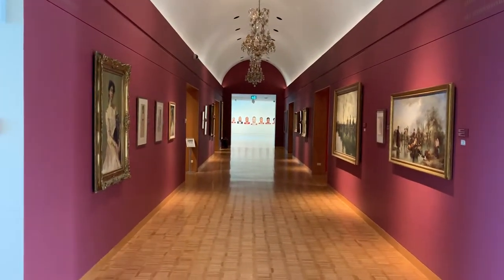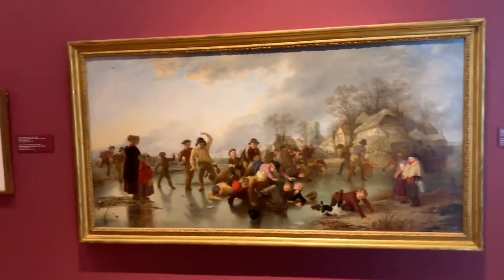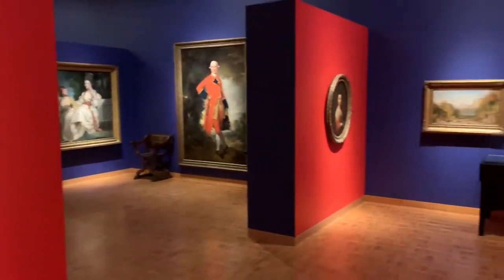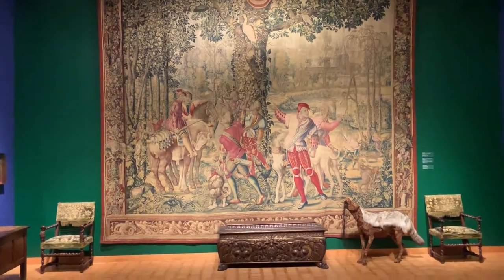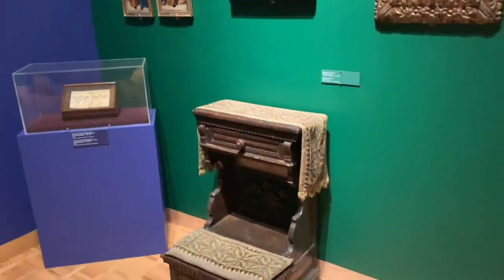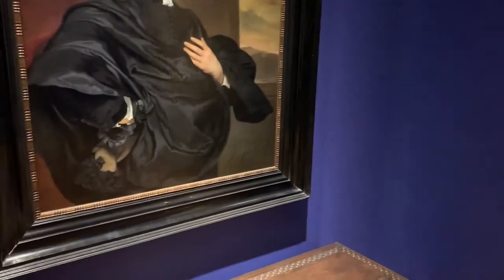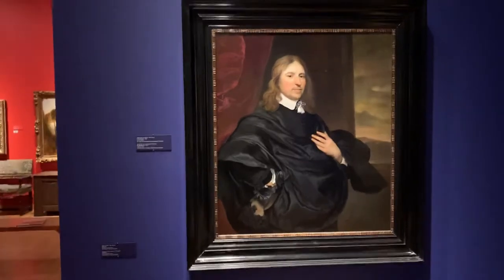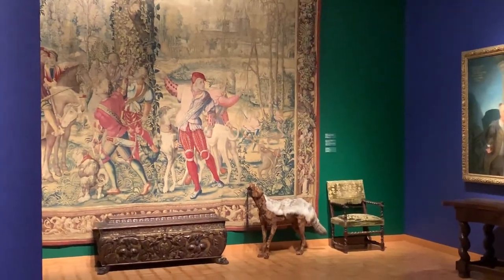Beaverbrook Art Gallery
Beaverbrook Art Gallery mini Tour of the best section of the Galery.  Much of this section is fromEurope and from the 15th and 16th century.